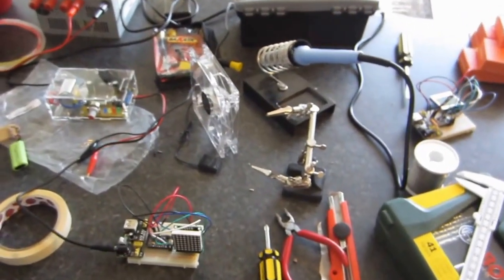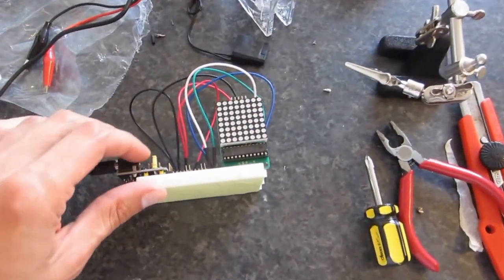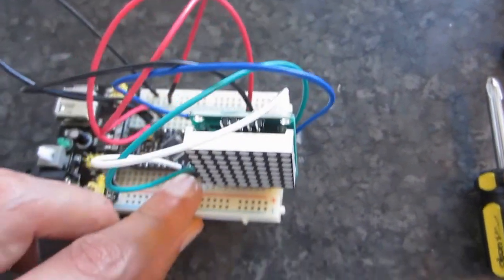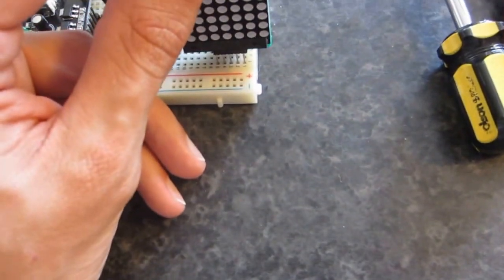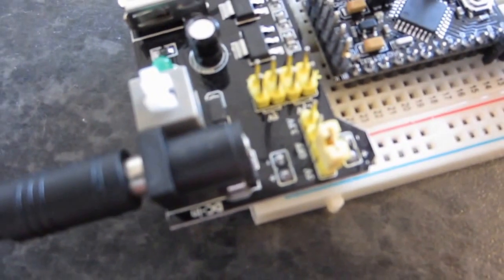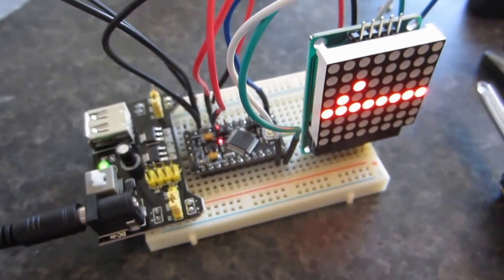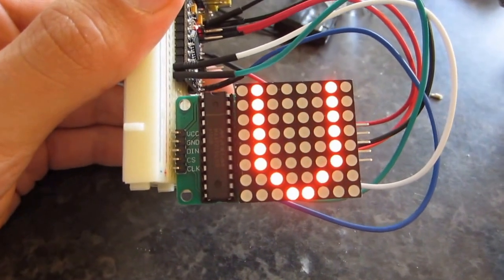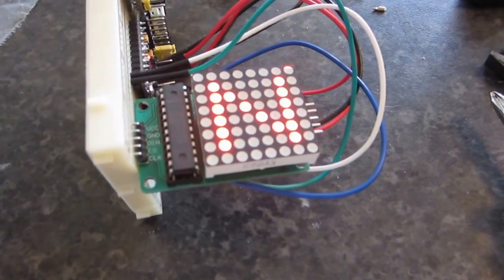8x8 LED Matrix Review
Demo and thoughts on the 8x8 LED Matrix with product information, demo code and wiring guide.

3.3v 5v Breadboard Power Supply: